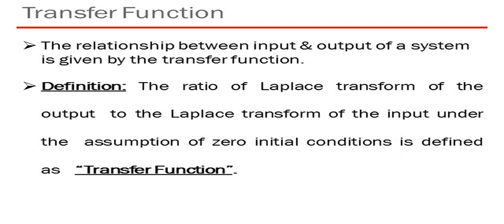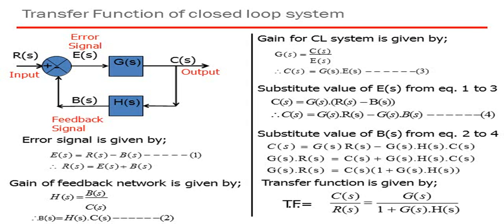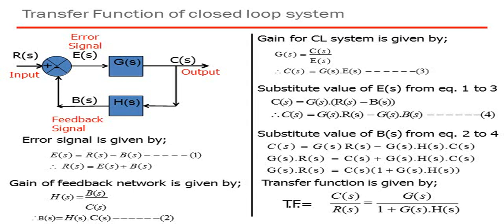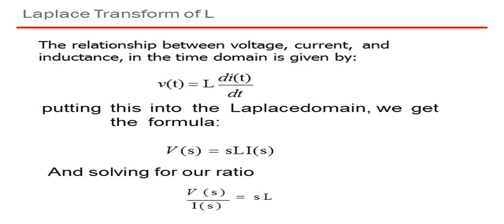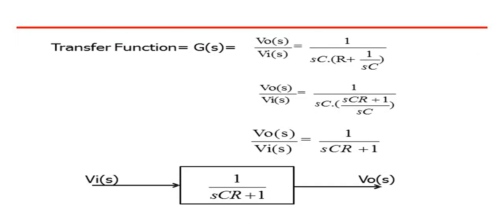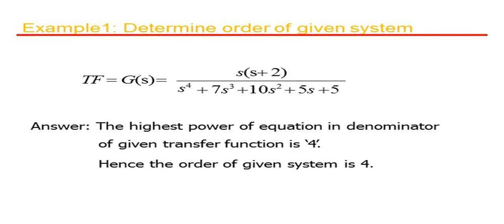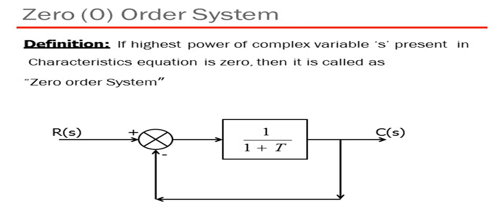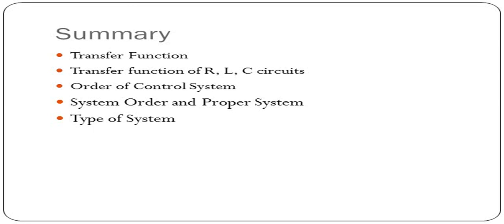Basics of Control System Lecture3